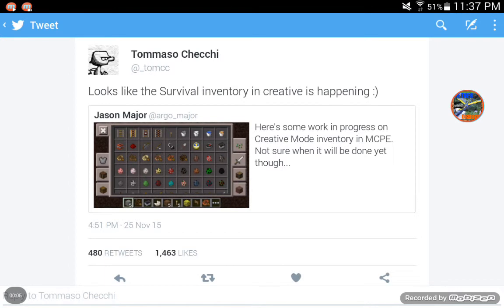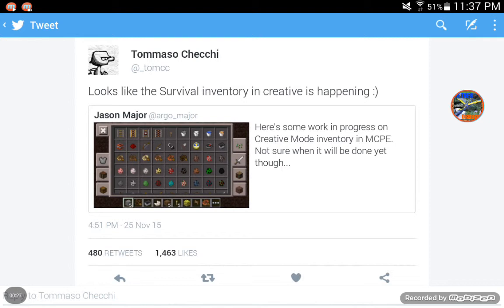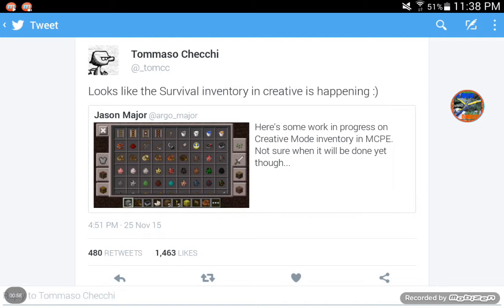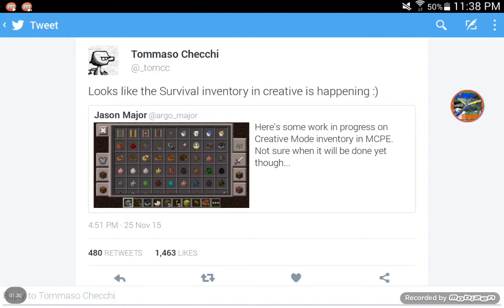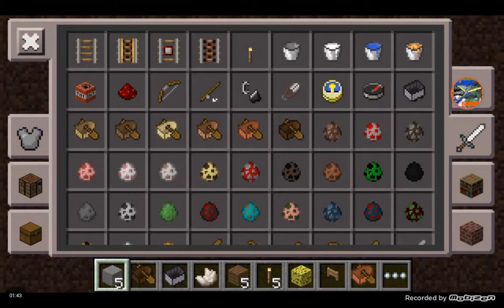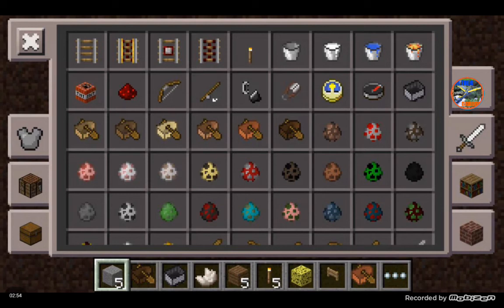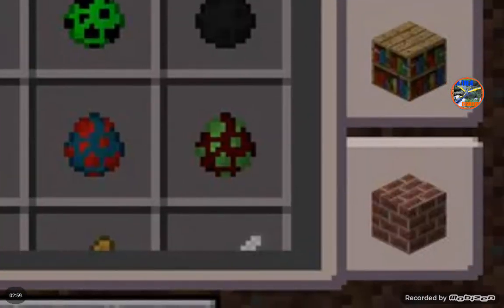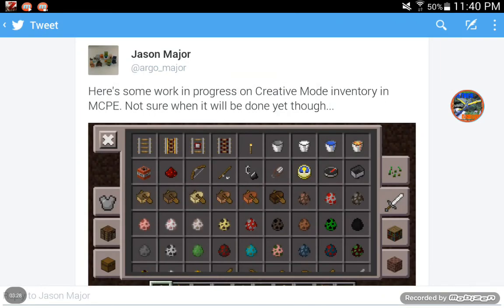Mcpe 0.14.0 New Dev & Confirmed Features!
Today I talk to you guys about a few confirmed features for 0.14.0 as well as the new Mcpe Developer!

Like Survival Games?
Then Come Play With Us

Lifeboat Server
Name: Lifeboat
IP/Address: sg.lbsg.net
Port:19132

This is Aether Dragon flying Away!